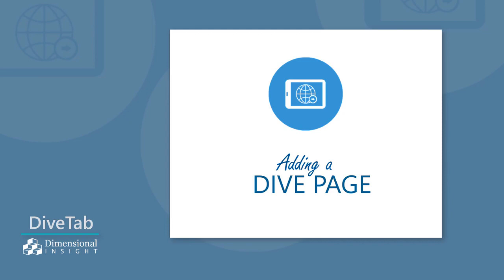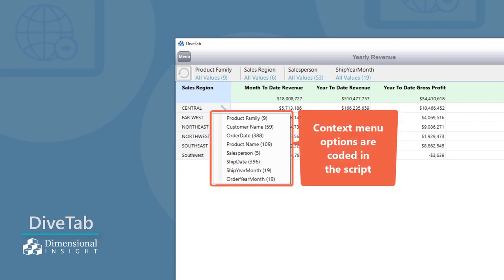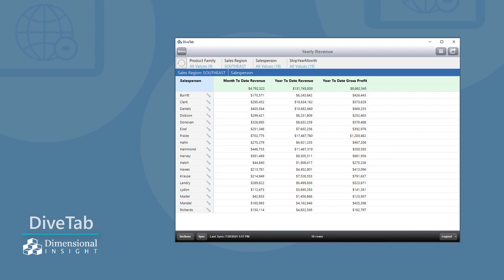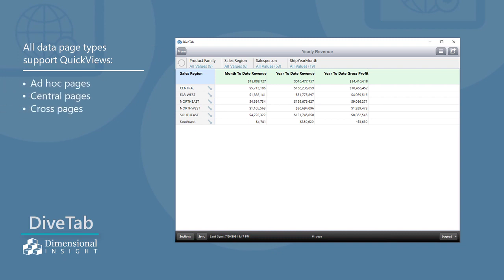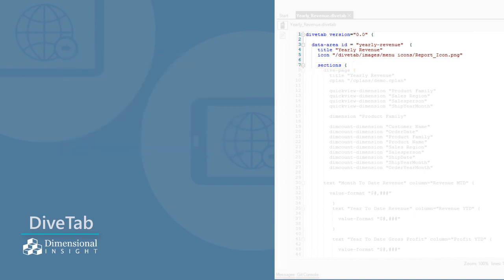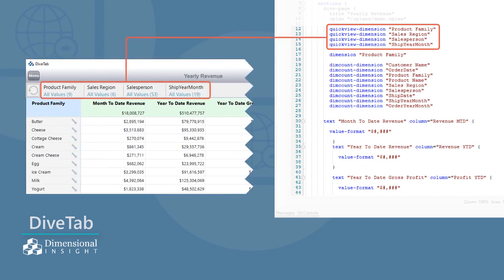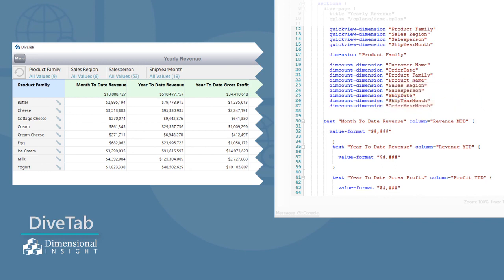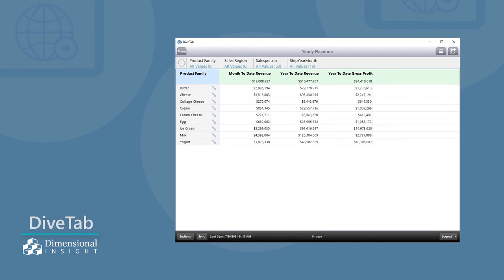DiveTab - Adding a Dive Page